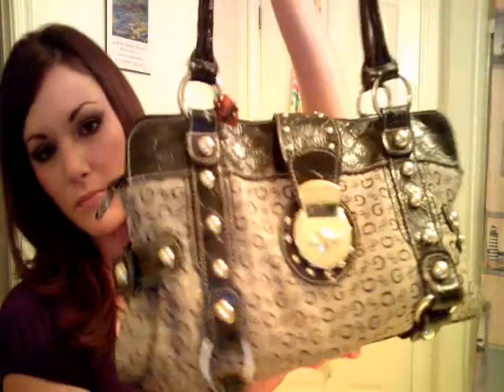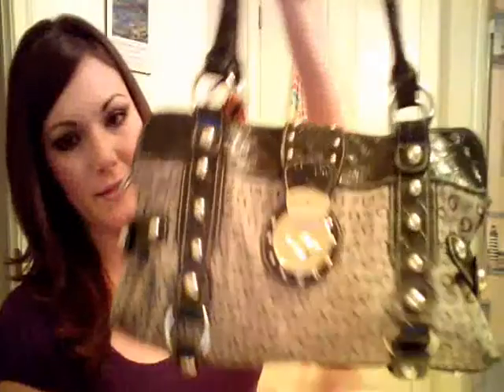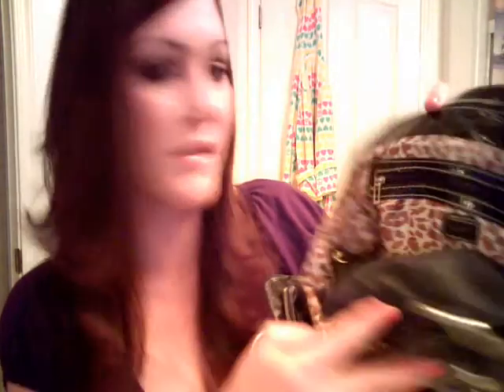Whats in my purse?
Requested by Makeupfashionmore.

I had to edit the video because I talked too much. haha